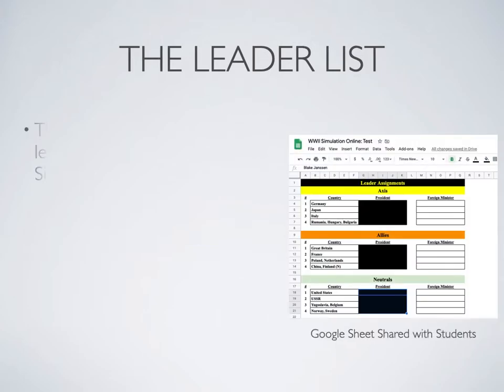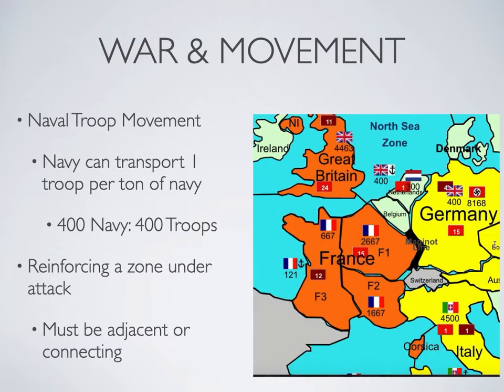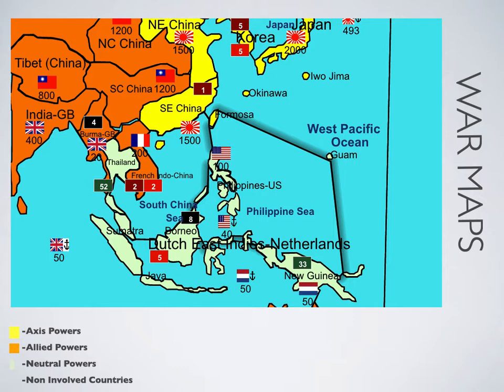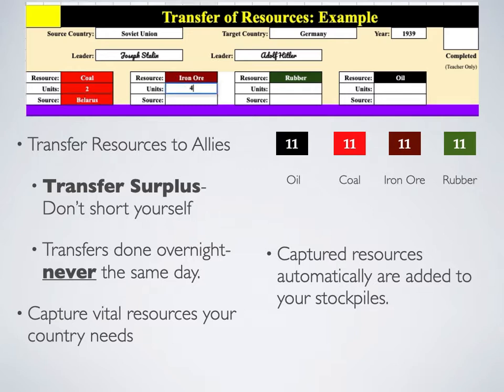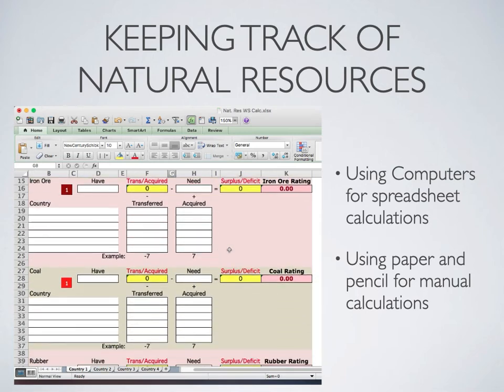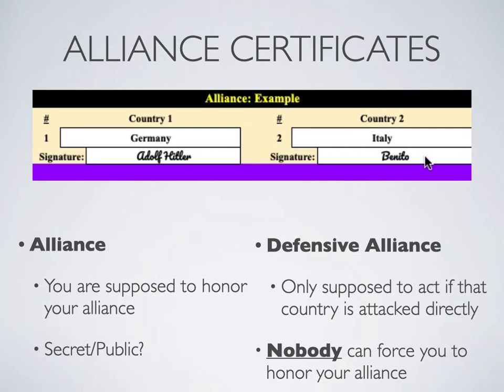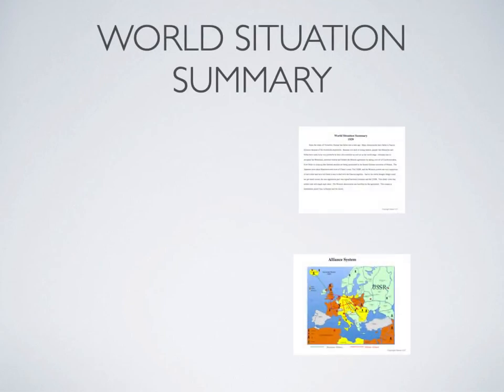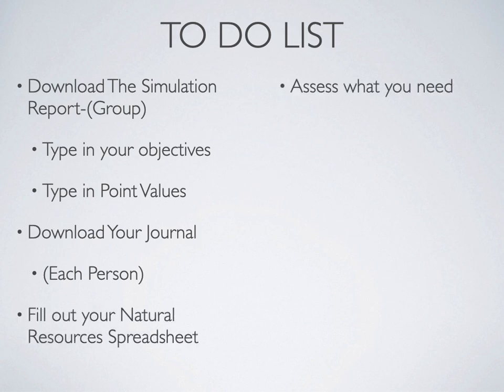WWII Student Orientation Key Online Learning Version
This student orientation Video is for students participating in a totally online WWII Simulation.